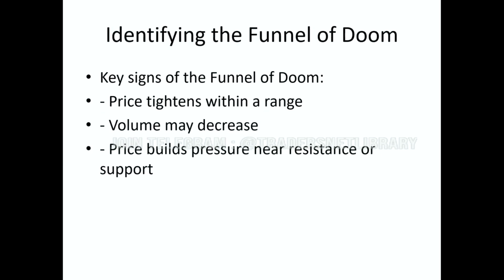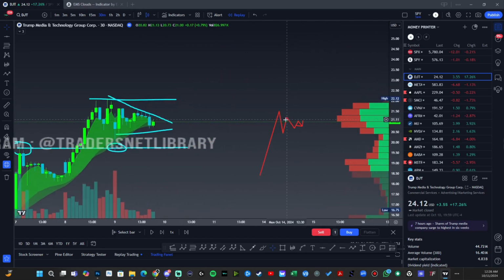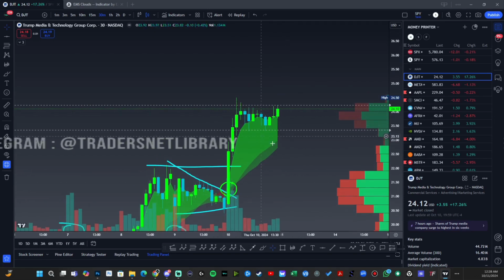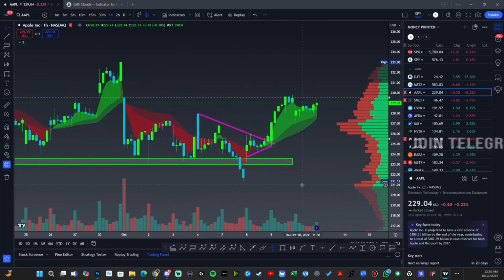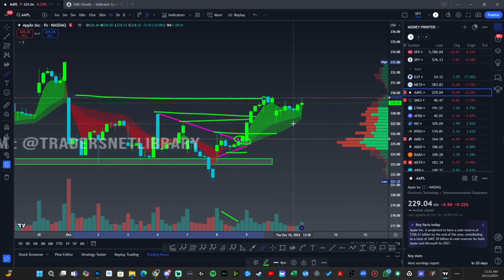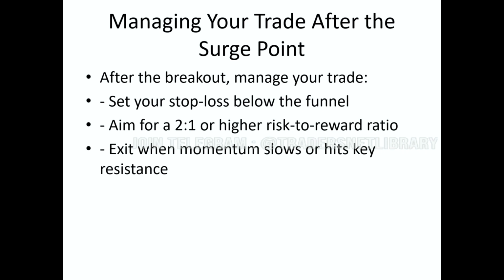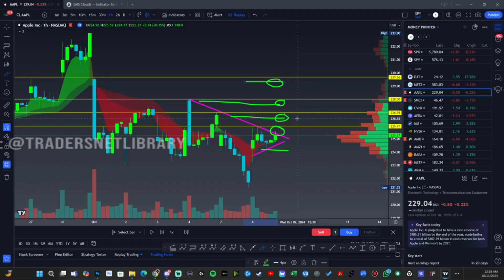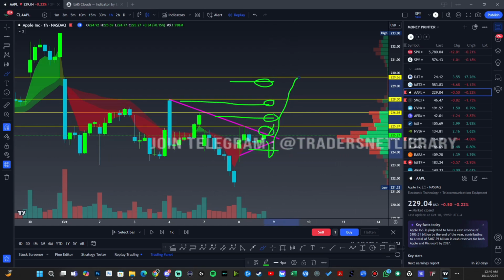3. Spotting A+ Setups The Key To High Probability Trades With EMS!